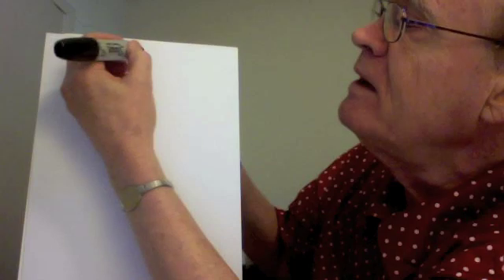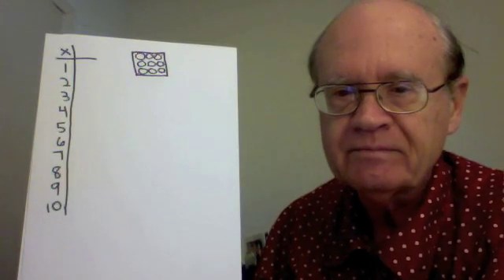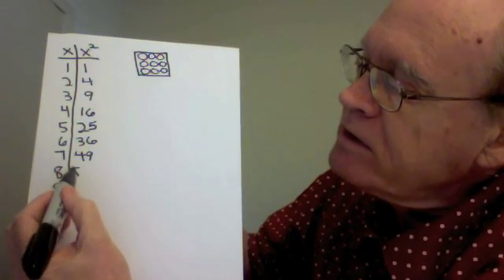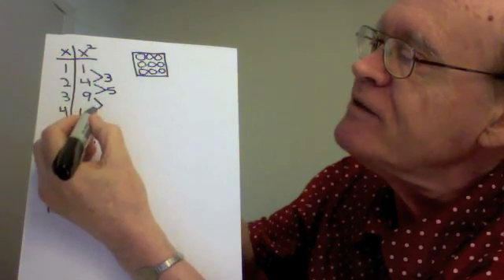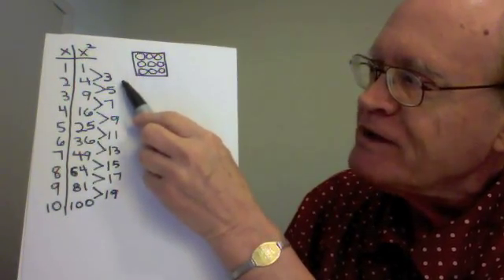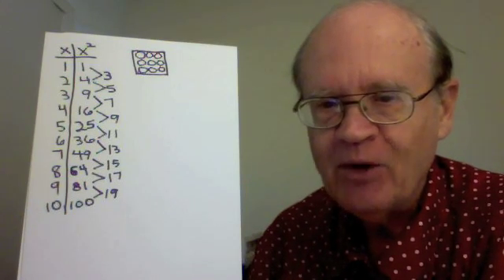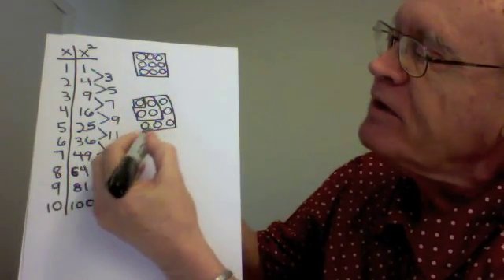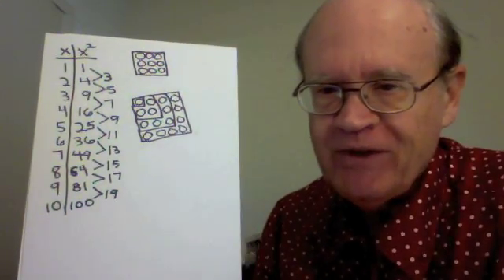Edward Tarte--Math--Square Numbers